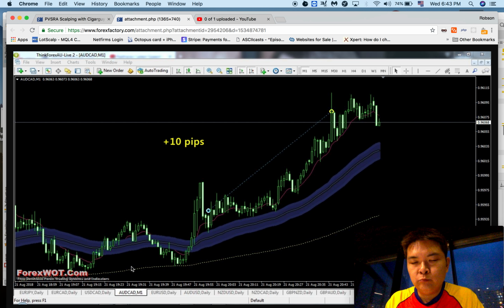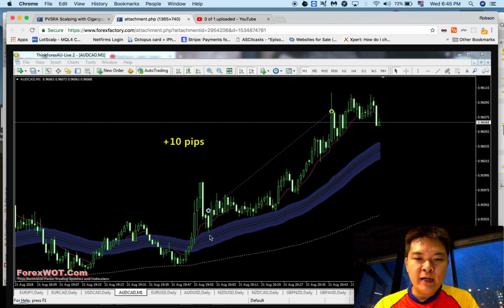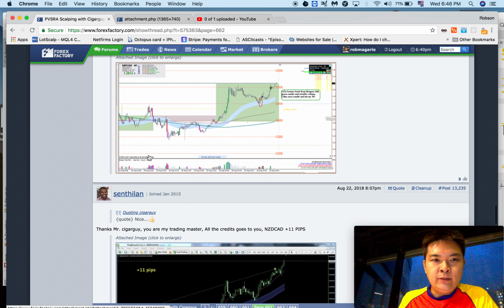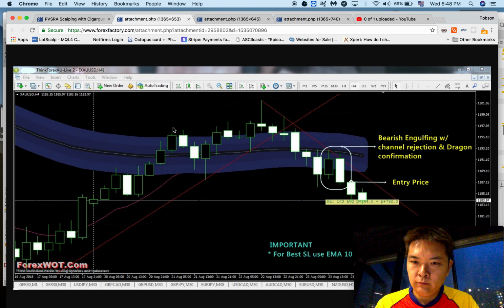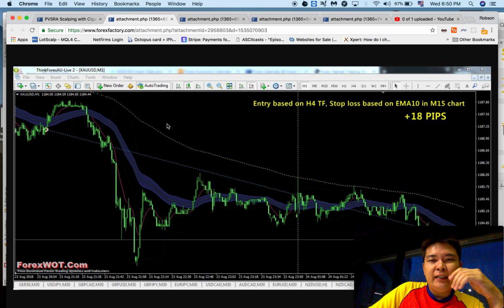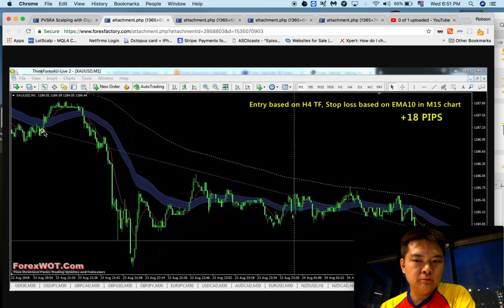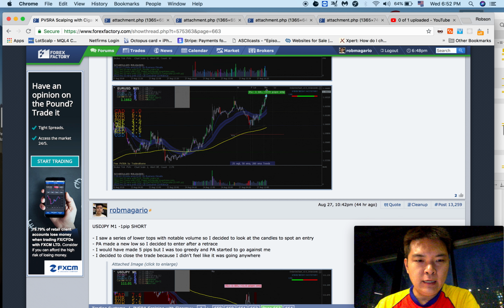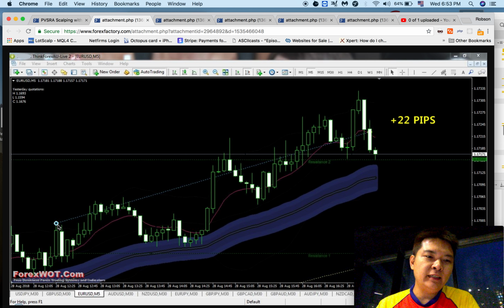TRADING LIKE A TRADER: Analyzing Senthilan's PVSRA charts (AUG 2018)